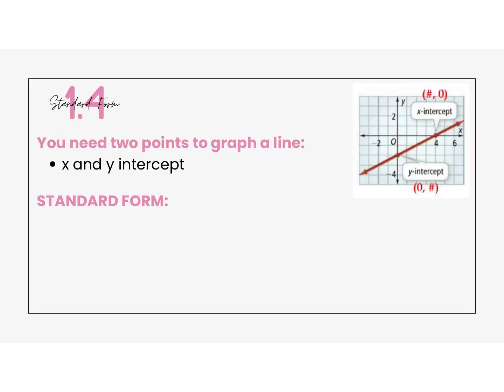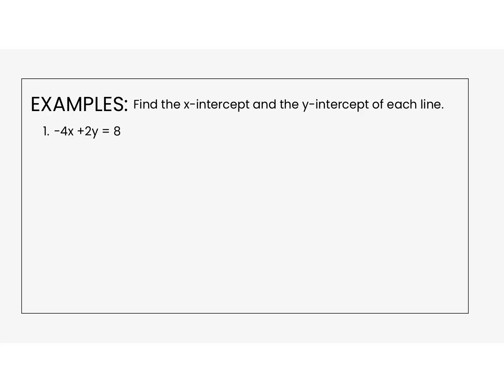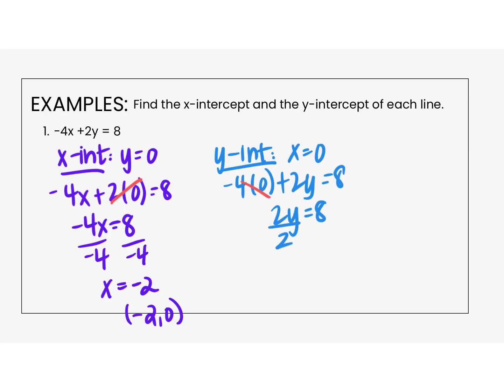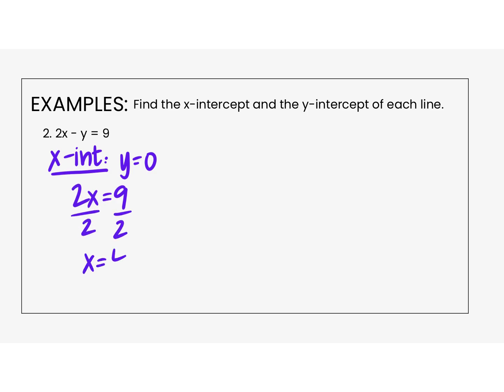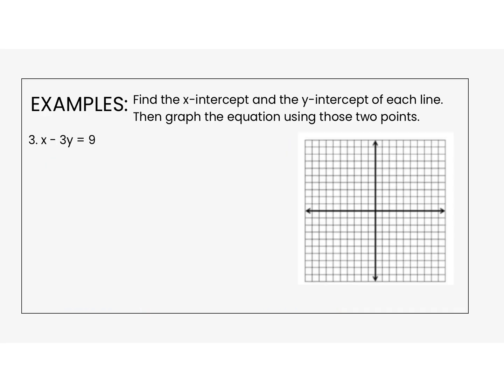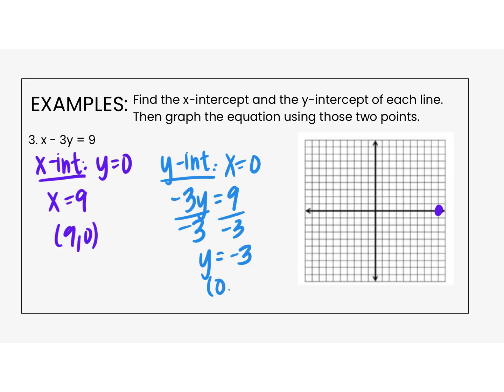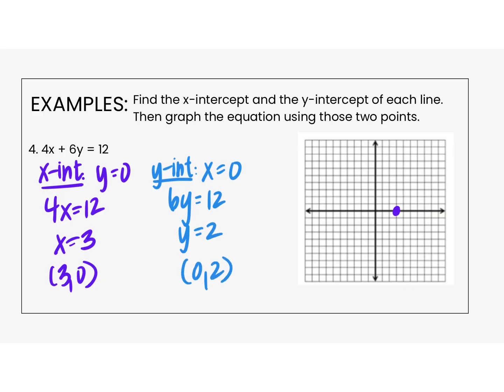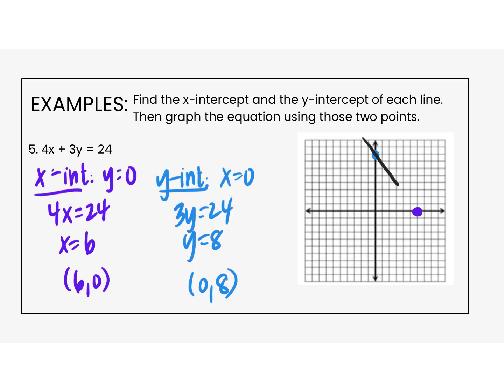1.4 - Standard Form